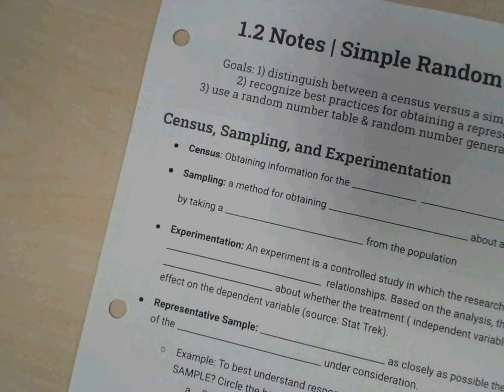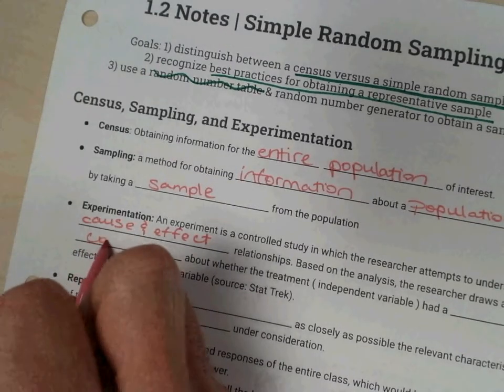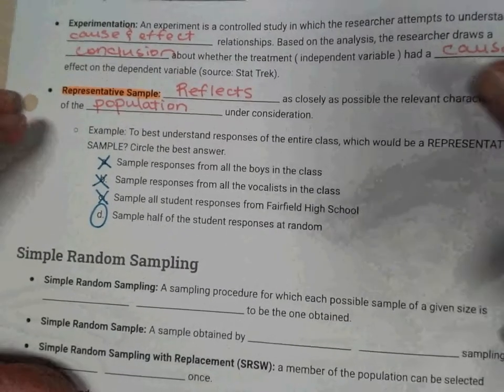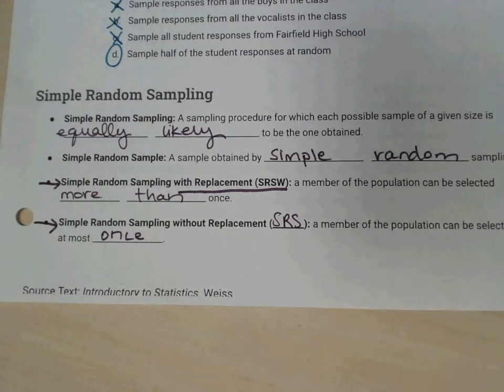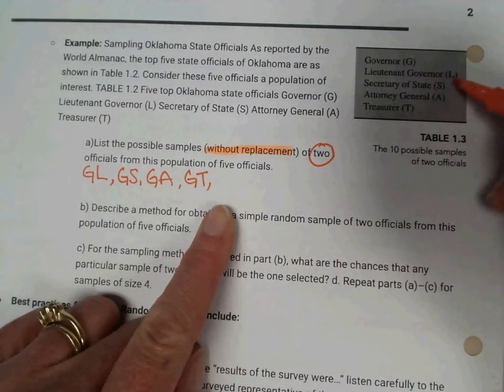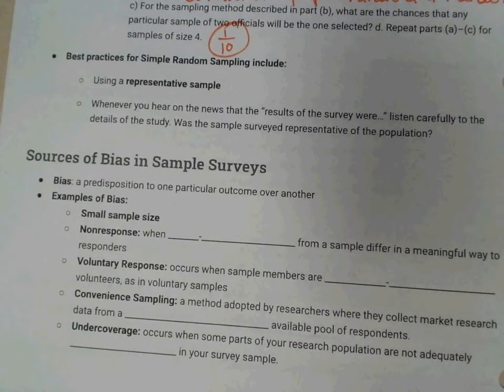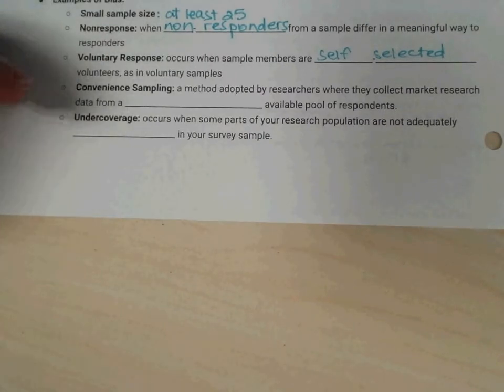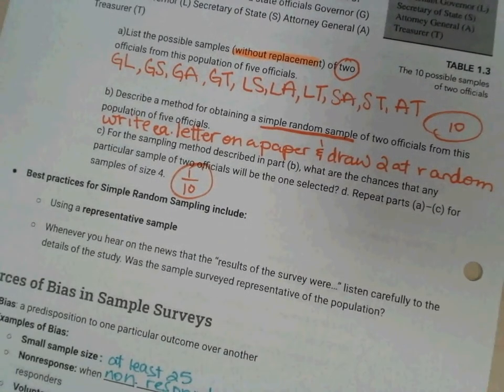1.2 Notes Simple Random Sampling